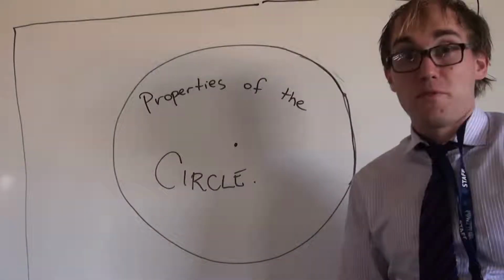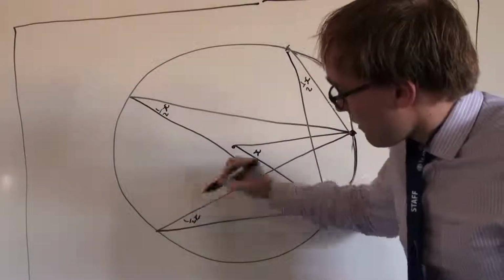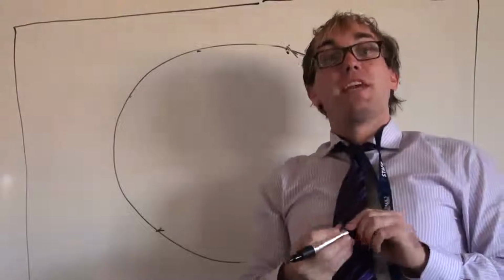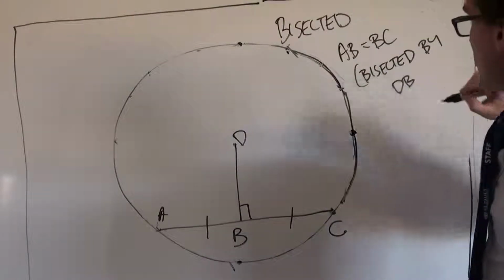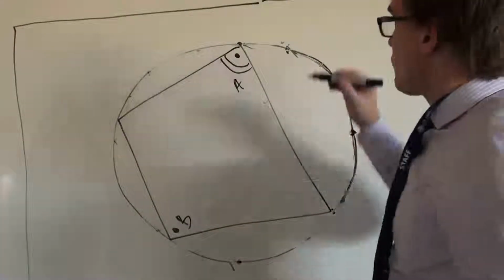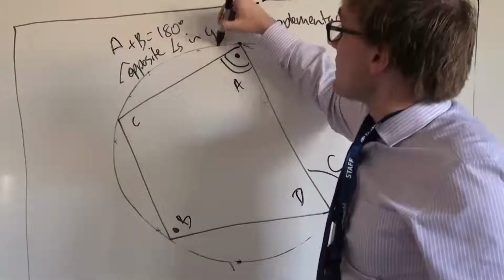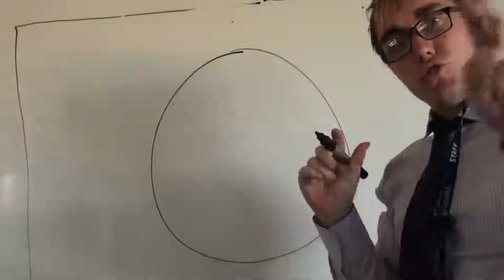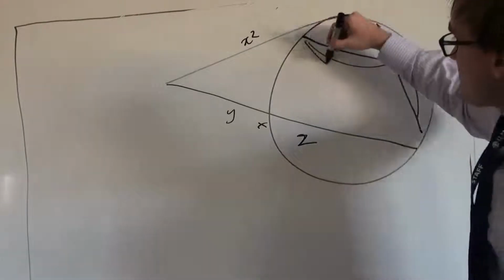Circle Geometry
Mr Owen explains some of the properties of the circle for the year 11 Ext 1 class